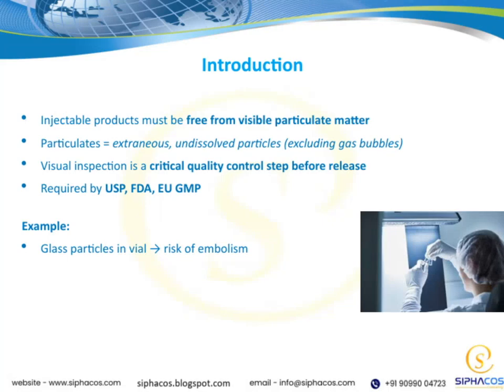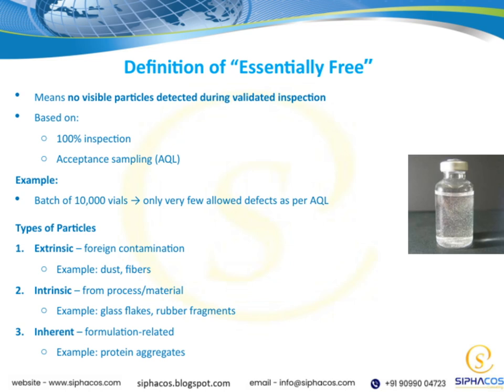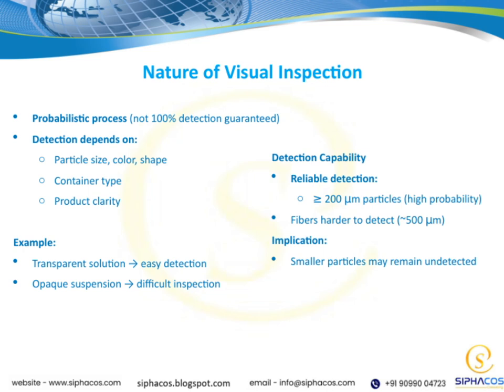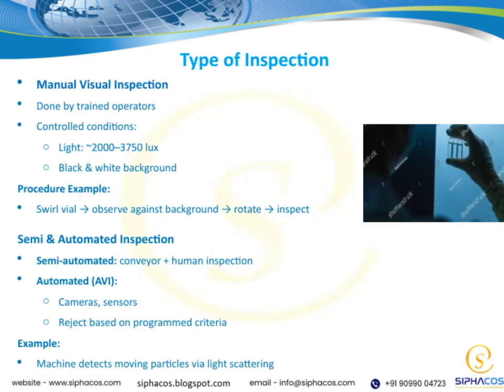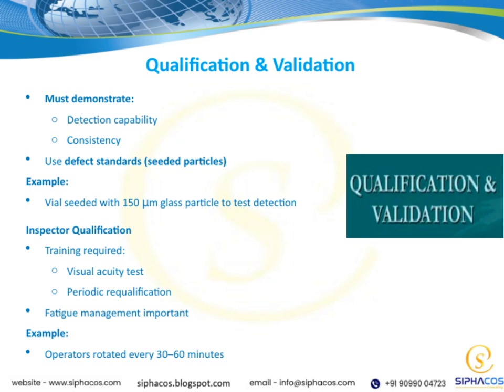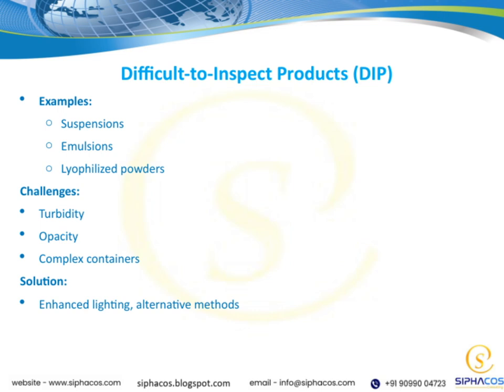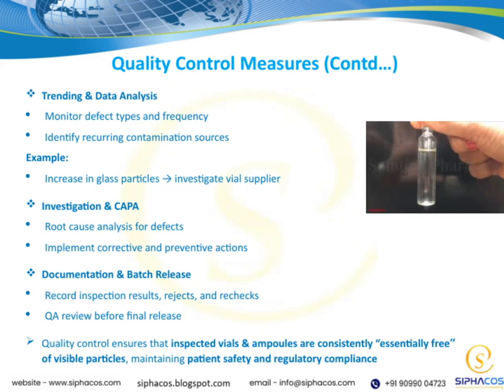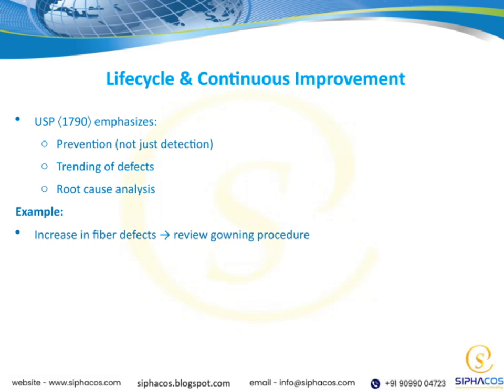#444 SIPHACOS Visual Inspection of Injections for Visible Particles